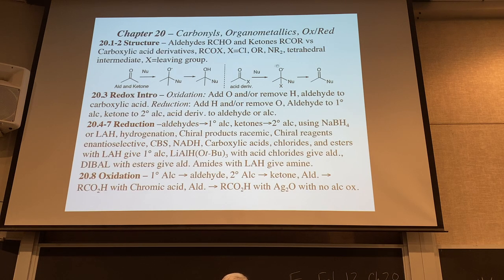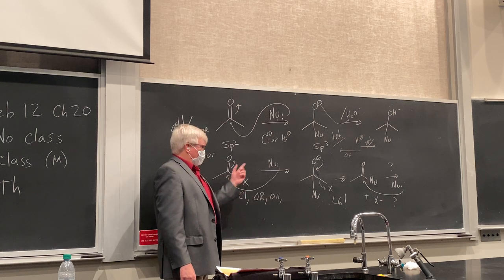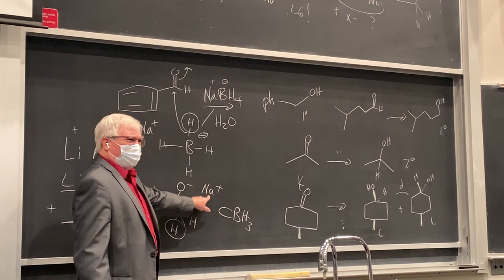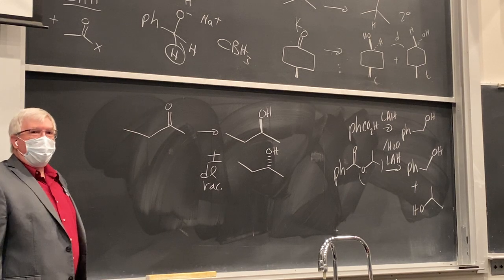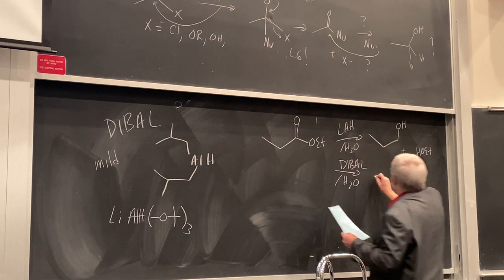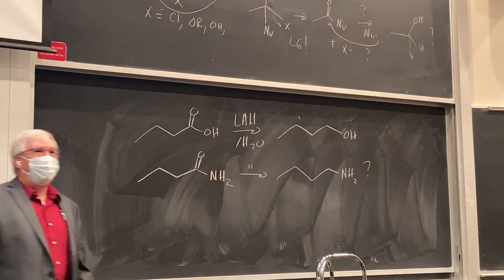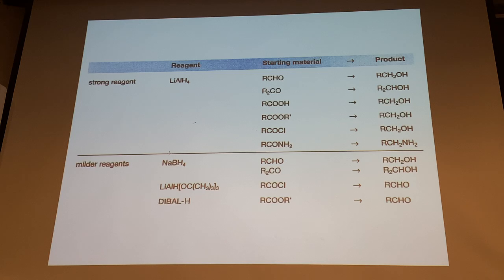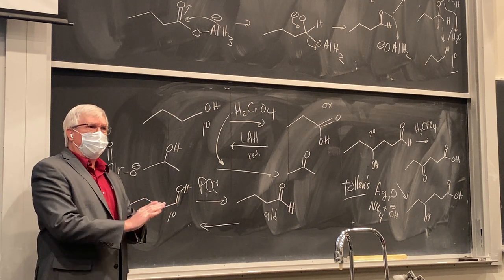Chem352 w21 Ch.20 part 1